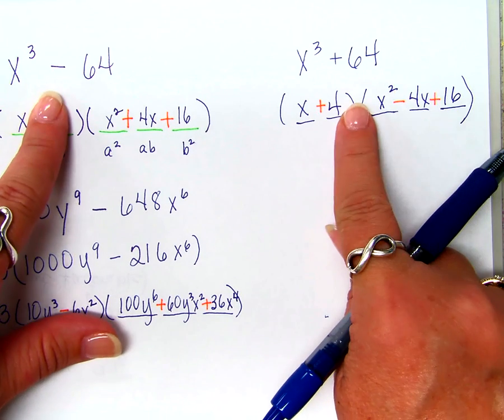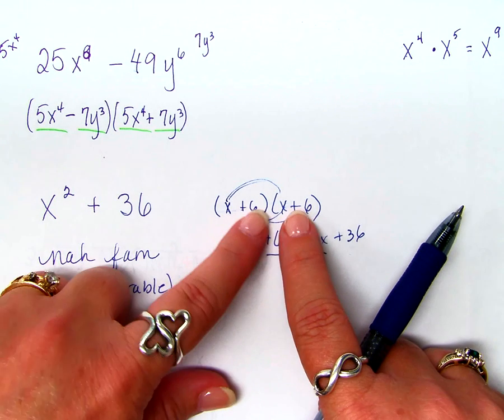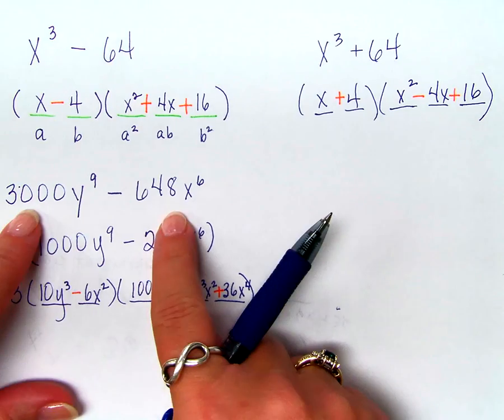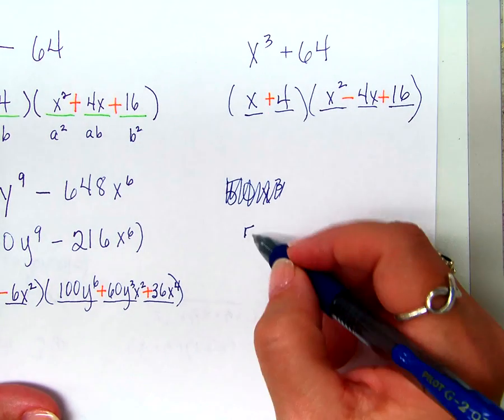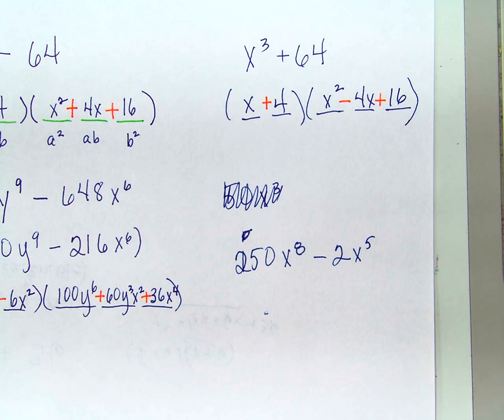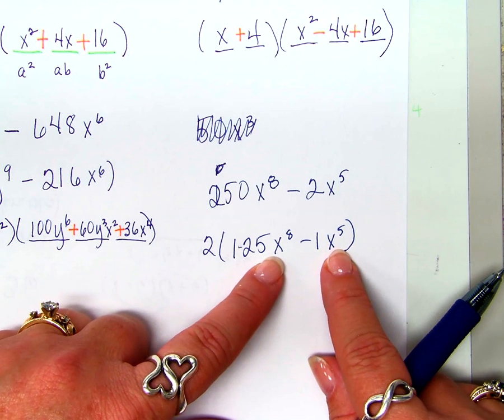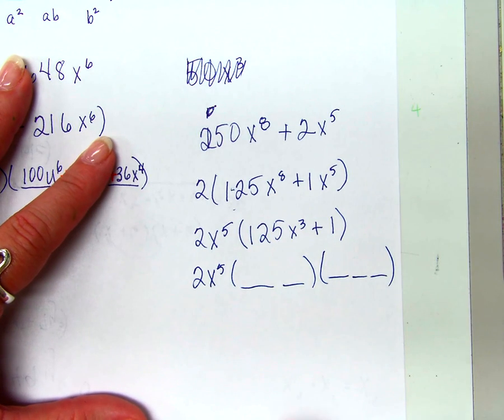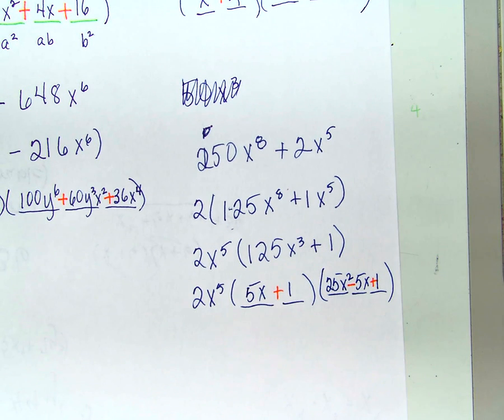part 2 difference and sum of cubes and squares 16-17